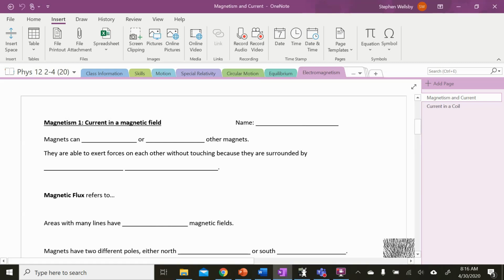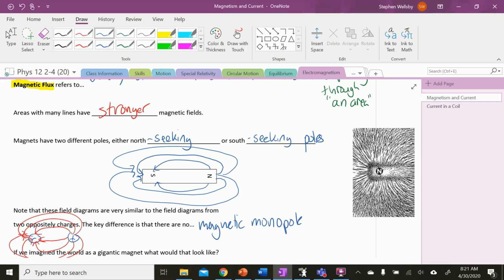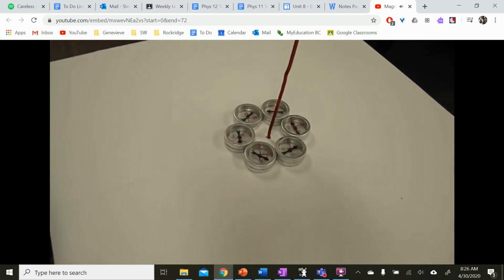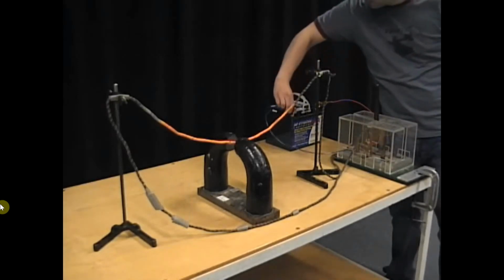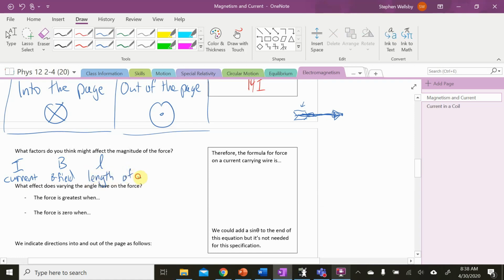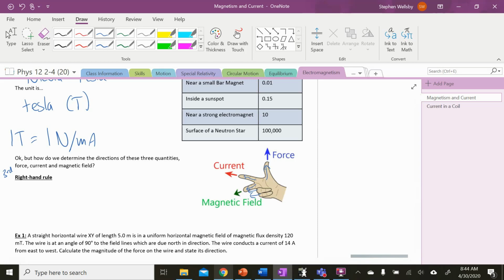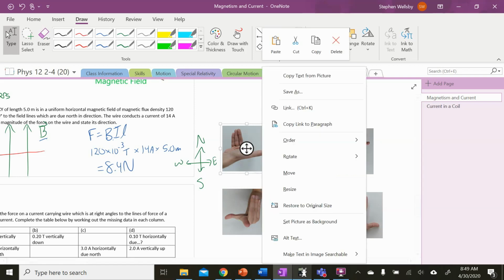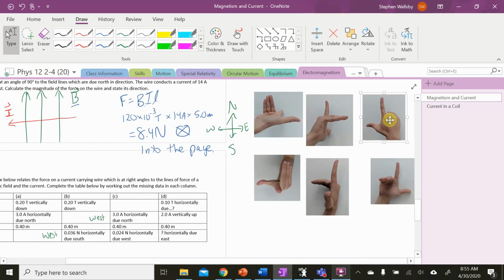Physics 12 - Magnetism 1 (May 4-8)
For Mr Wellsby's Physics 12 students. Learning about magnets, magnetic fields, current and the interaction between current and magnetic fields.